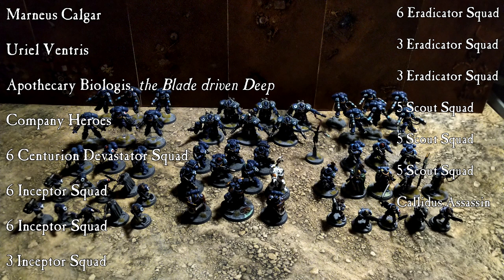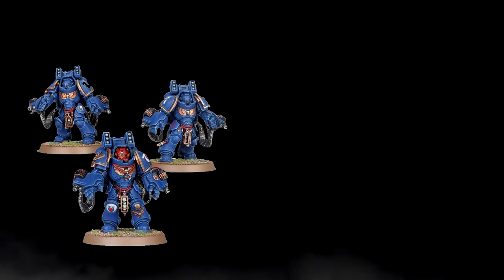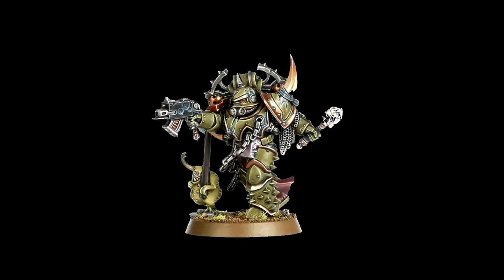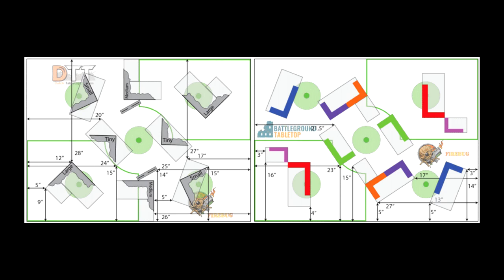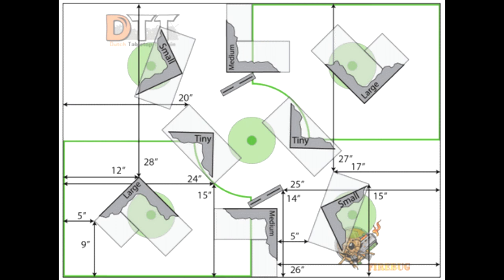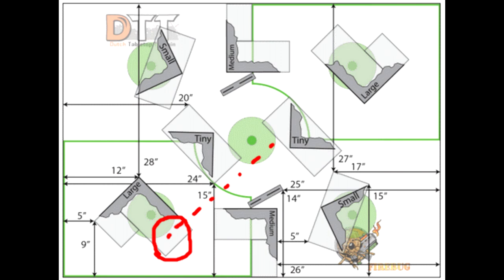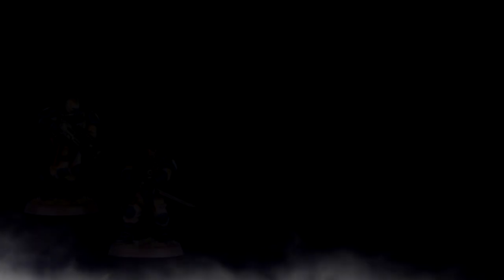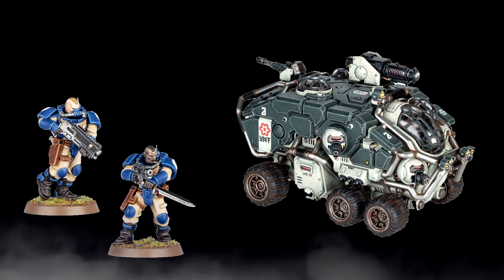Warhammer 40.000 - The March for Firebug Open - Episode 3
Brother Tobias will attend the Firebug Open 2024

Lists:
Lennon adjusted

Warhammer 40.000 and all rights associated with it belong to Games Workshop Group plc